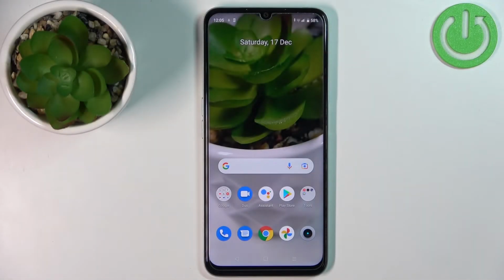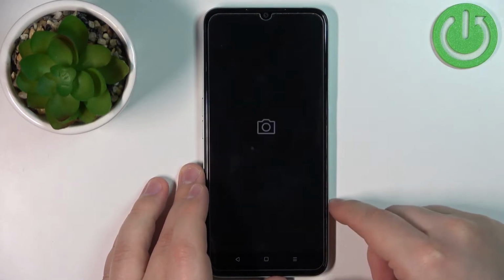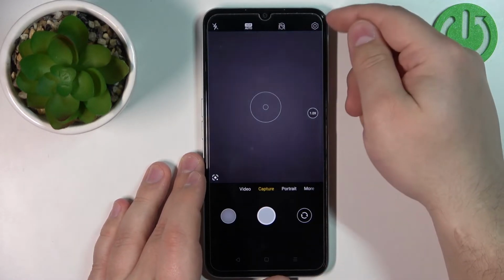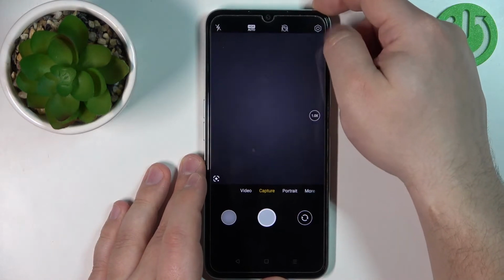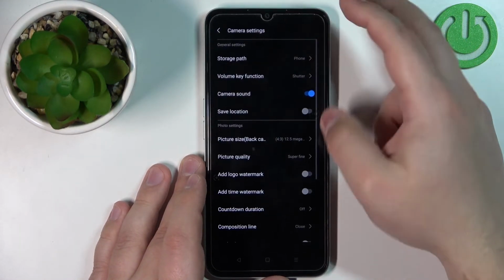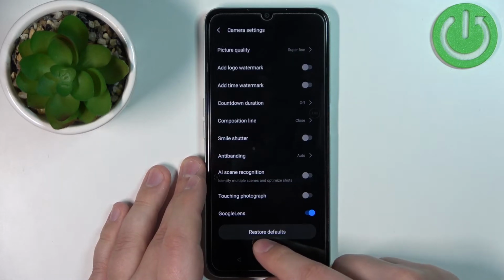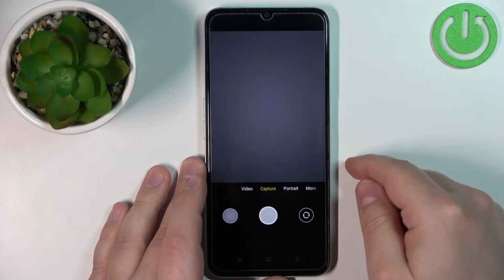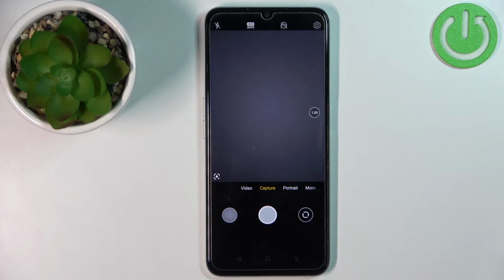Realme Narzo 50A Prime - How To Reset All Camera Settings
Check more info about Realme Narzo 50A Prime :
If you want to restore all camera settings on Realme Narzo 50A Prime. With help of this video, you can find answer to that problem. Simply follow our step-by-step video tutorial and learn how to reset camera settings to default on Realme Narzo 50A Prime. We hope this guide was helpful to you. If so, be sure to check out our Youtube Channel HardReset.Info. Please consider leaving us a like, a comment, or subscribing to our channel as it greatly helps us in making this guide for you!

How to reset camera on Realme Narzo 50A Prime ?
How to reset all options for camera Realme Narzo 50A Prime ?
How to bring back default camera settings on Realme Narzo 50A Prime ?
How to restore camera to default state Realme Narzo 50A Prime ?